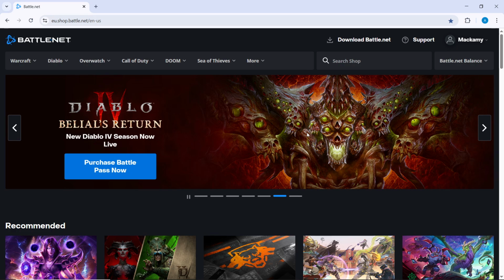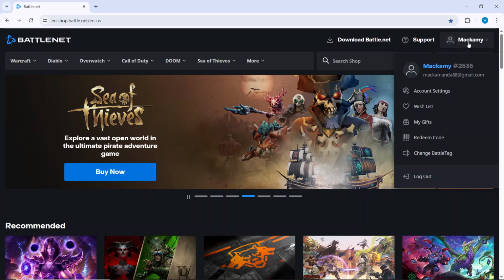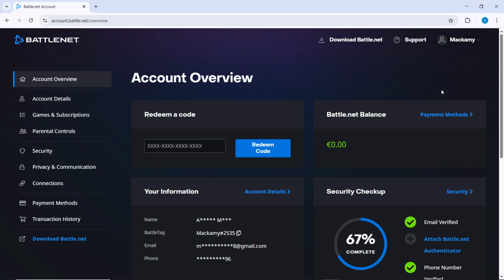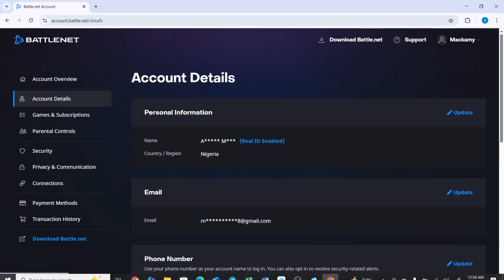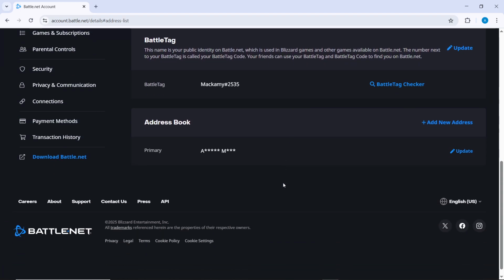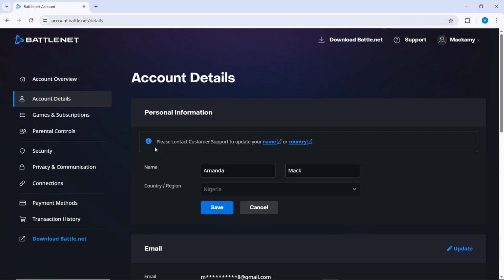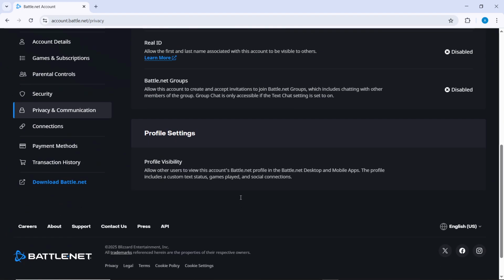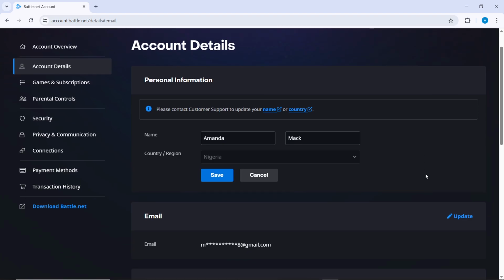How To Change Currency in Battle Net (Quick Tutorial)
In this video I will show you How To Change Currency in Battle Net. It would be good if you watch the video until the end so that you don't miss important steps.